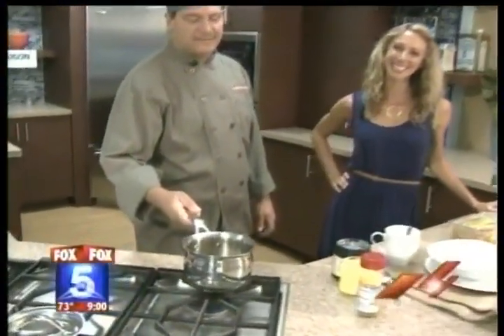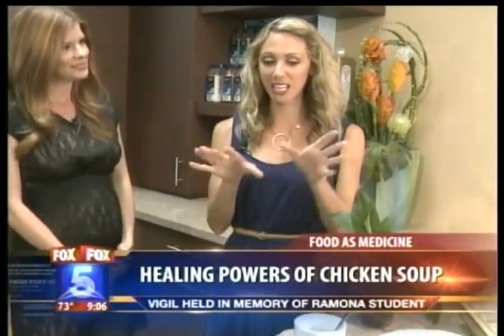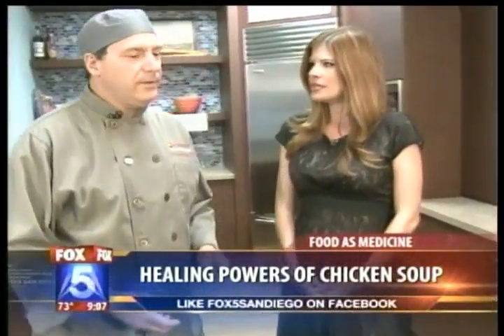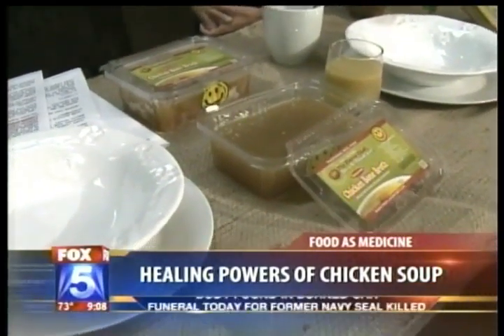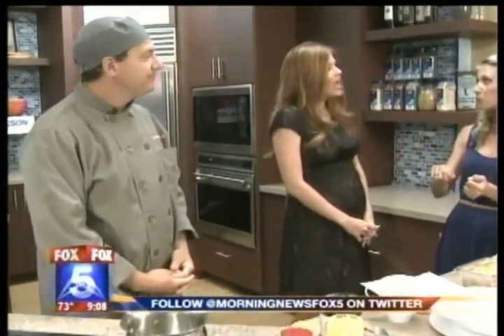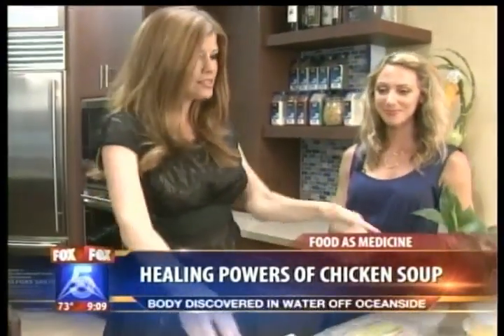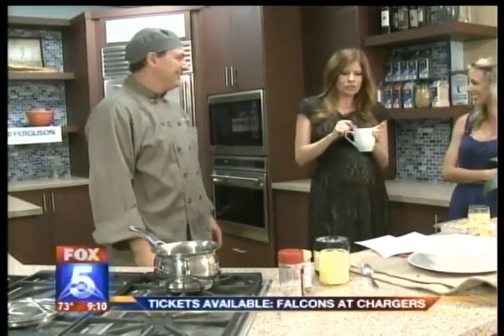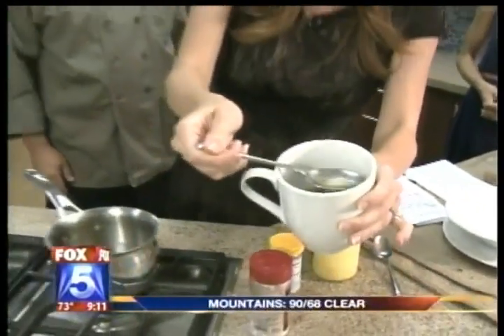The Healing Power of Chicken Bone Broth to Speed Recovery by 30%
Ready to take your next step towards Digestive Health?

Affectionately called Jewish Penicillin, chicken bone broth (that includes the feet!) can help hormonal/adrenal issues heal up to 30% faster. It repairs the mucosal lining of the GI tract, greatly assisting with the repair of intestinal permeability (or leaky gut syndrome) as well as super charges the immune system. If you are not drinking this stuff, you need to be!